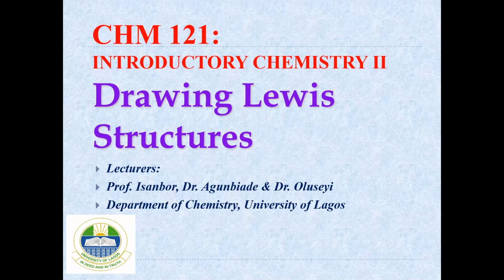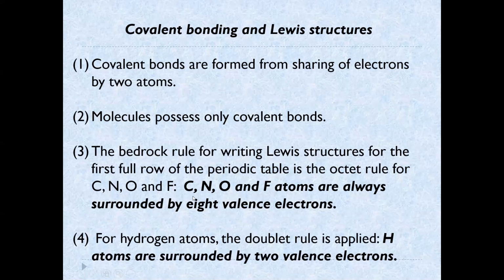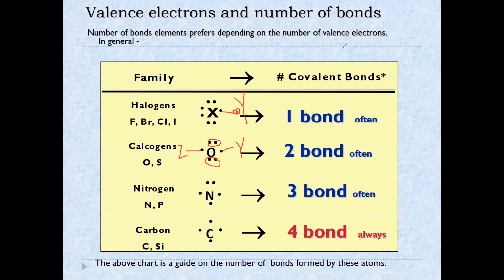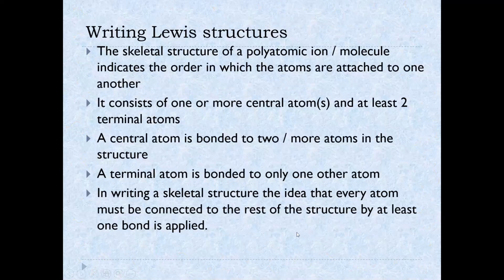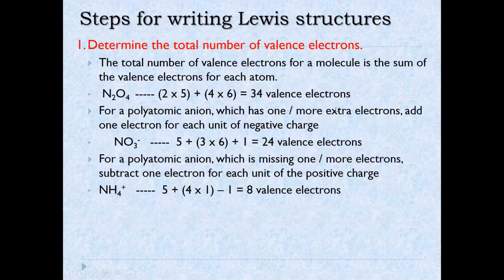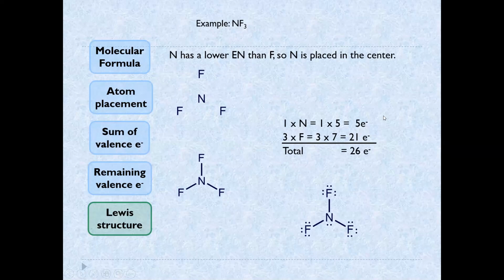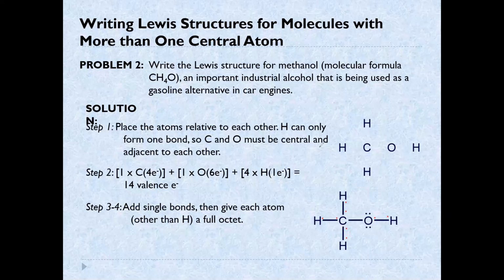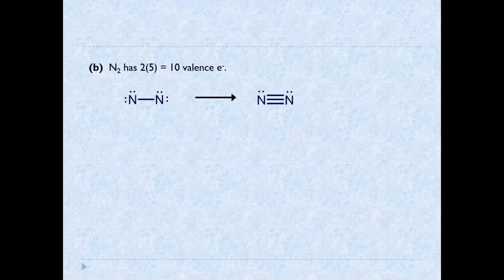CHM 121 Lecture 3 Writing Lewis Structures